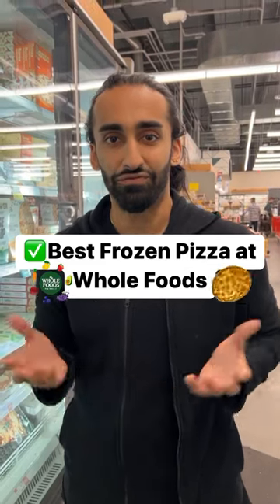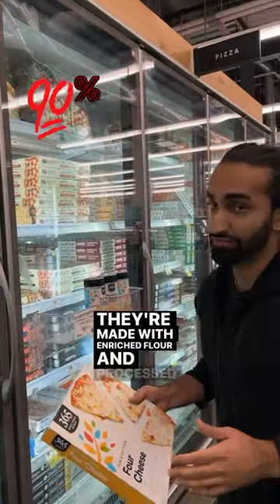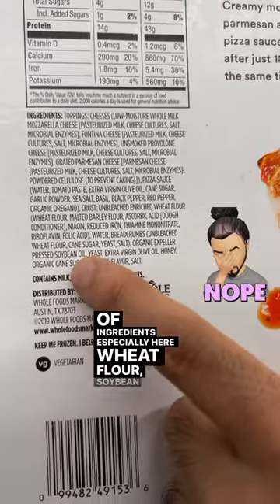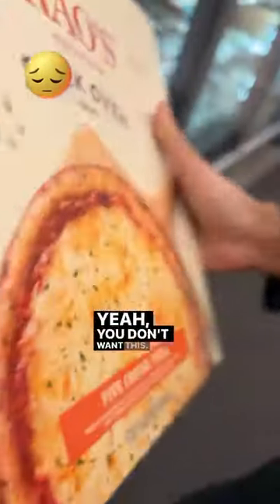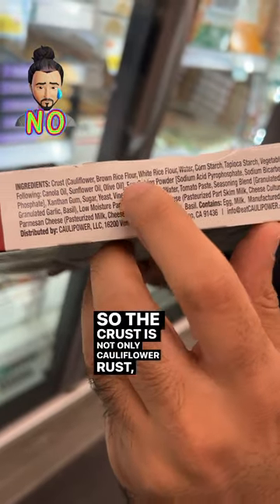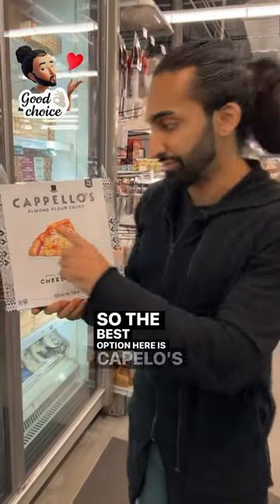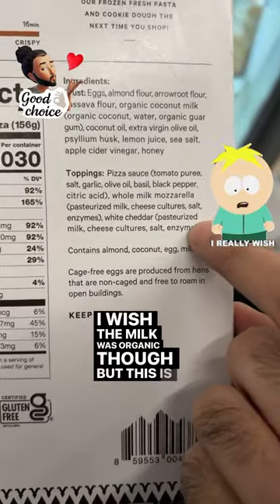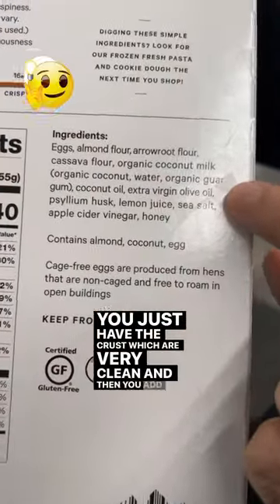Best Frozen Pizza to Buy at Whole Foods